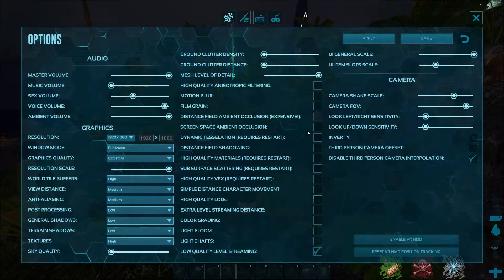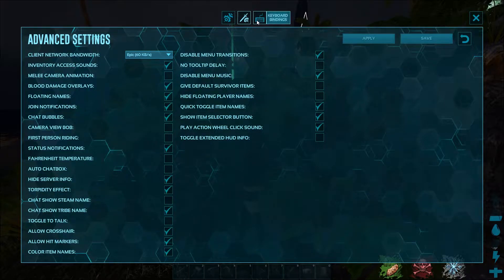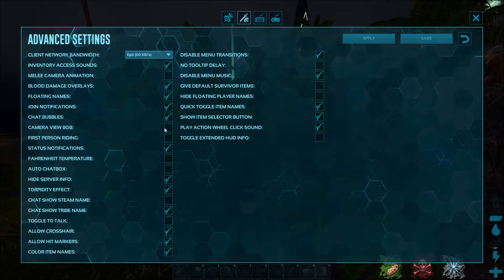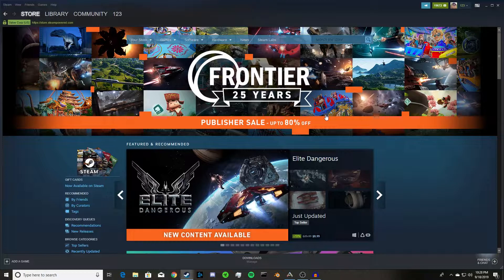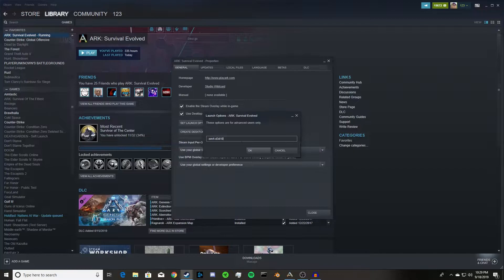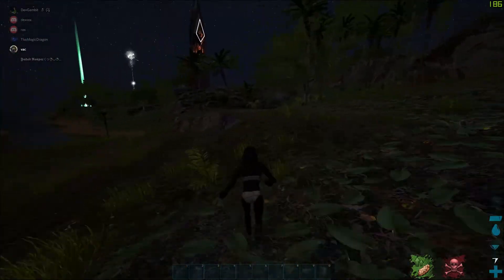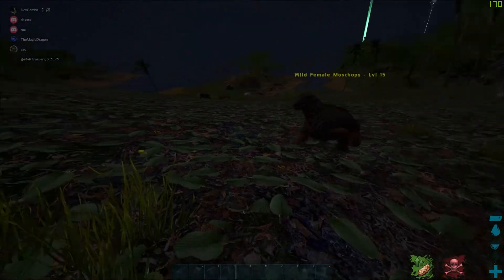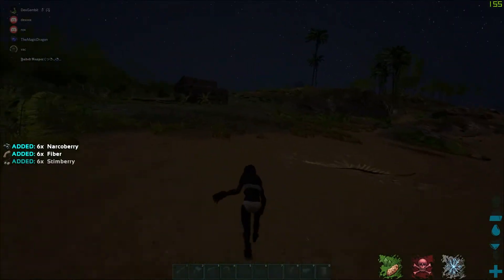Best ARK Settings for PvP | ARK Guide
Come by and say HI